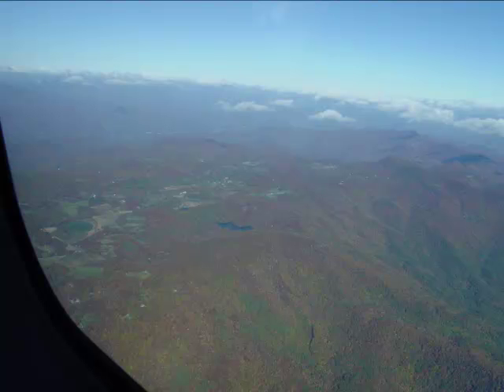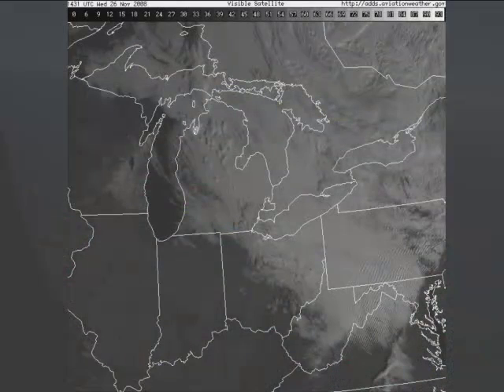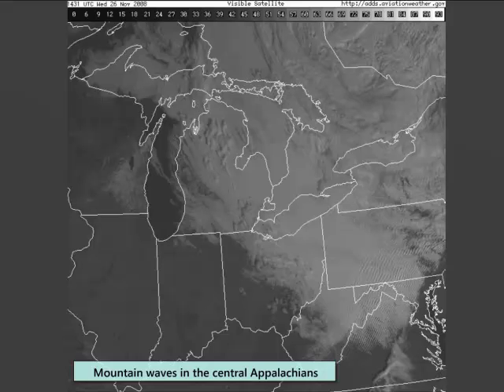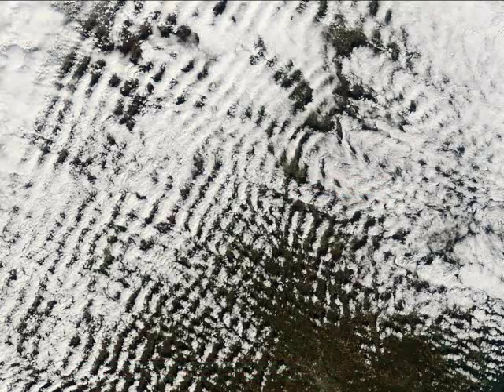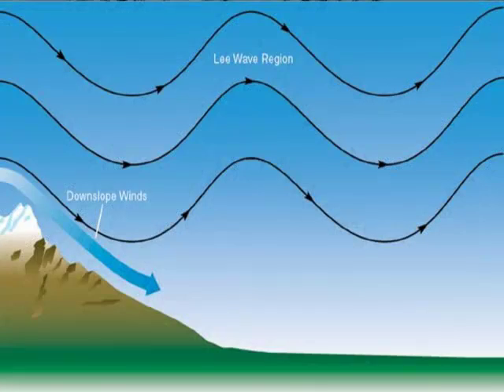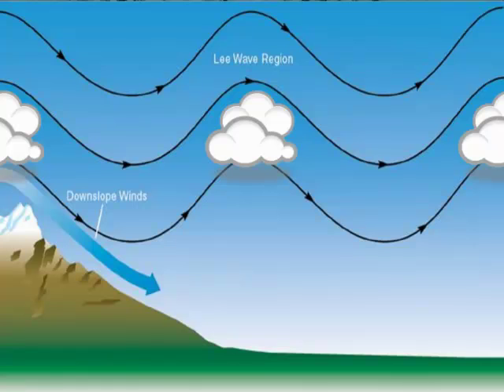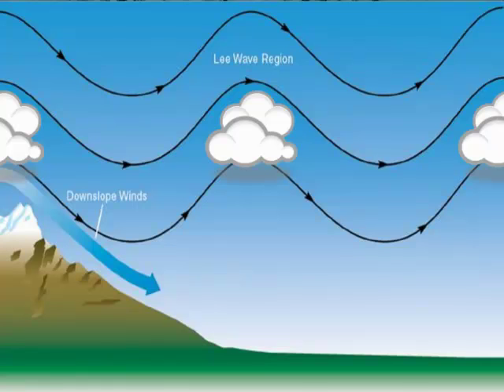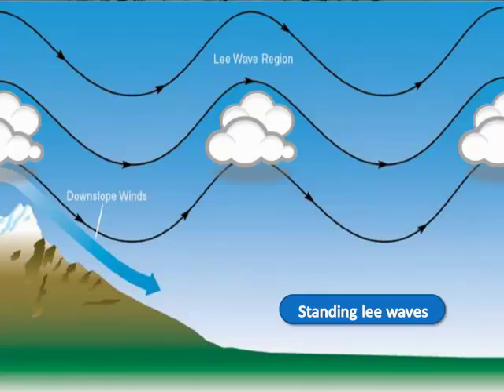Trapped lee waves (mountain waves)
Ever wonder what causes those ripples in the visible satellite image?  Watch the video to find out.